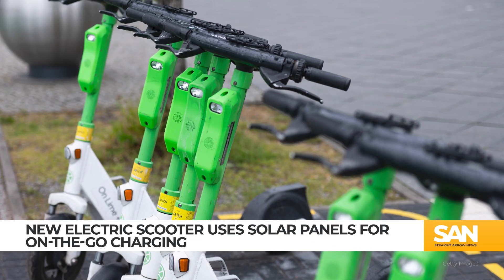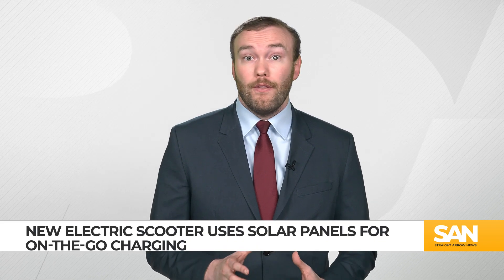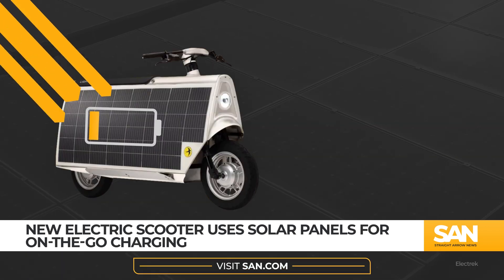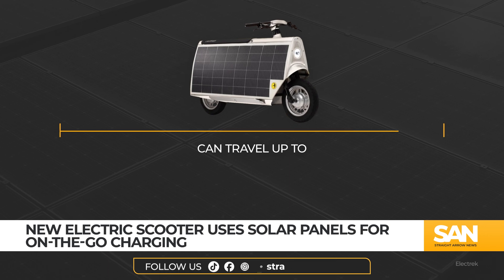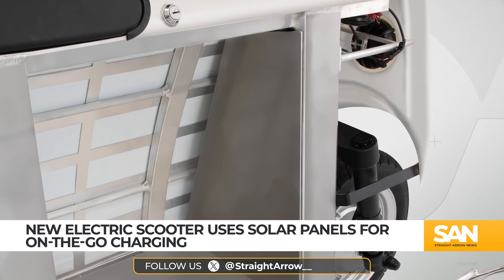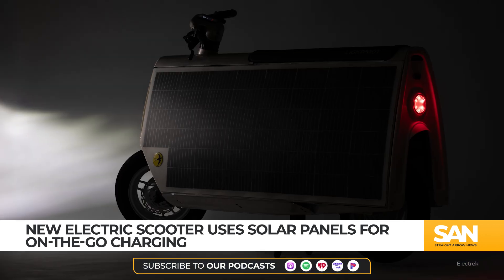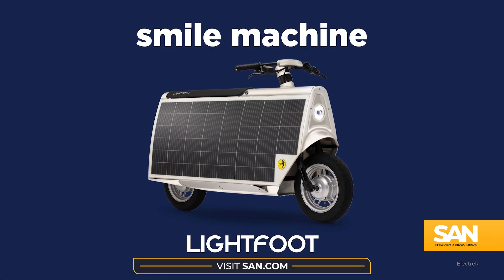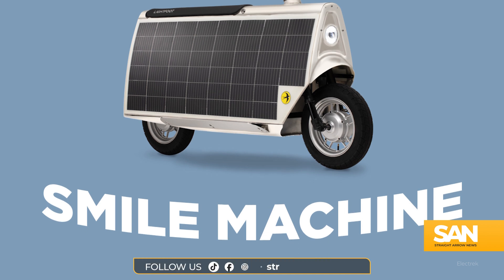New electric scooter uses solar panels for on-the-go charging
Technology company Otherlab has announced a new product which aims to tackle one of the biggest consumer concerns with electric scooters, limited battery life. The company’s recently unveiled Lightfoot cargo scooter seeks to extend battery longevity by incorporating solar panels for continuous charging while on the move.